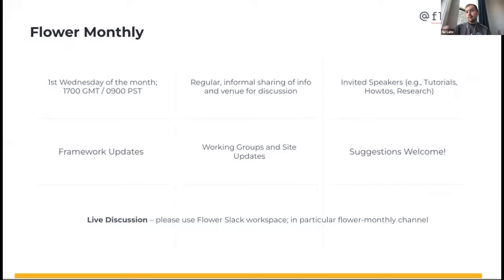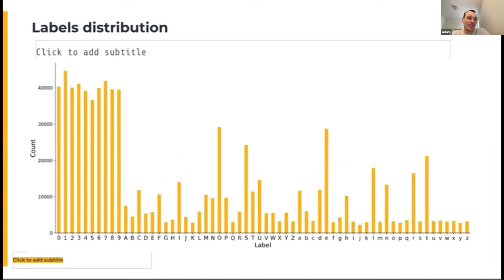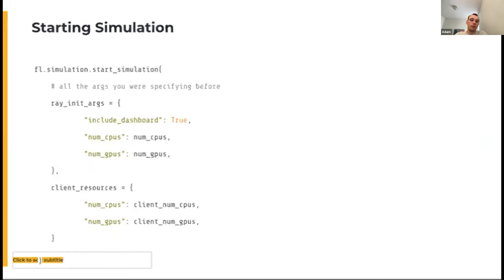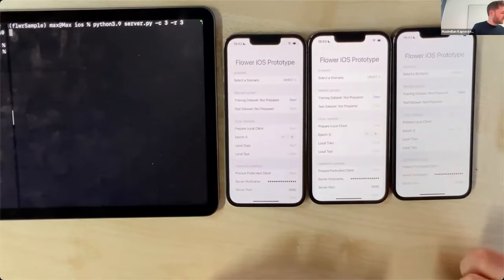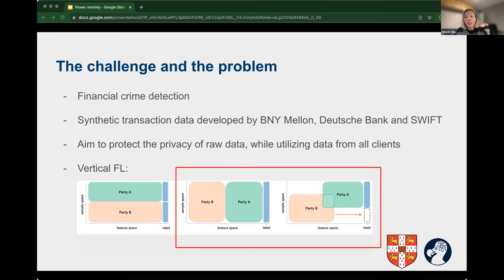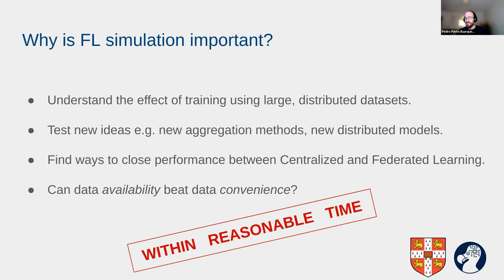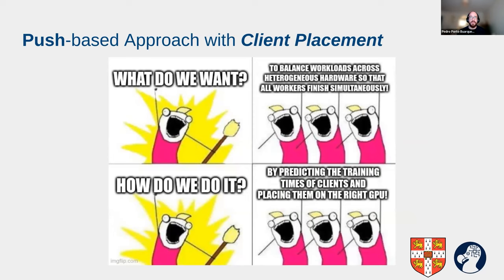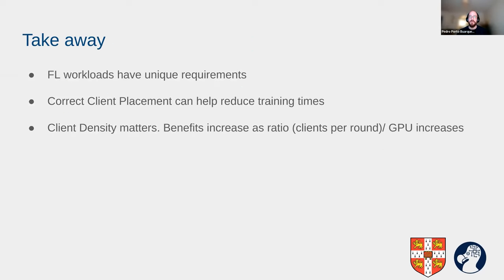Flower Monthly 2023-04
Flower Monthly recording from 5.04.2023.

Topics:
00:00:00 – Intro by Nic Lane (Flower Labs)
00:02:23 – Agenda by Nic
00:04:36 – Flower Summit 2023
00:08:16 – FedAvg + FEMNIST by Adam Narożniak (Flower Labs)
00:22:14 – Tuning FL Simulation Resources by Adam
00:26:40 – FLiOS: Federated Learning on iOS  by Maximilian Kapsecker (Technical University Munich)
00:35:55 – Live Demo by Maximilian
00:46:06 – Vertical FL using Financial Data by Xinchi Qui  (University of Cambridge)
01:00:10 – High Performance Simulation by Pedro Gusmão (University of Cambridge)
01:27:07 – Summary & Next Flower Monthly